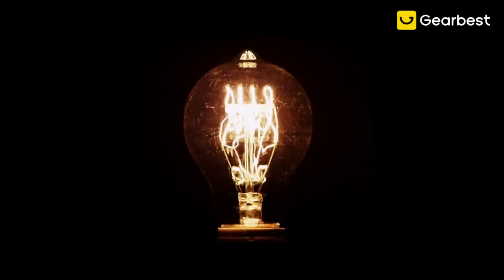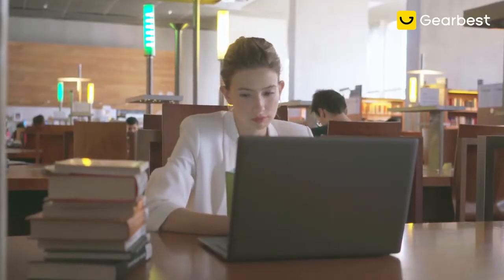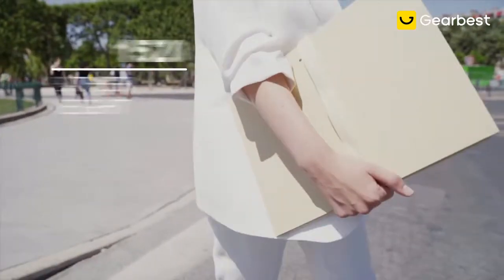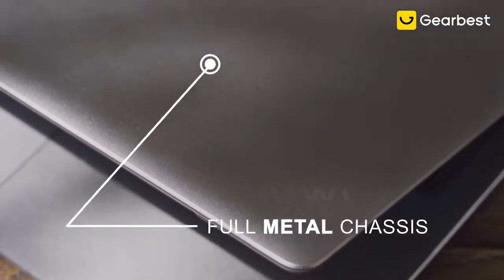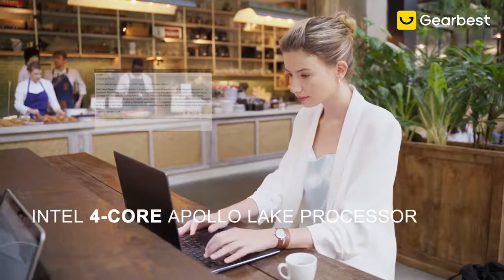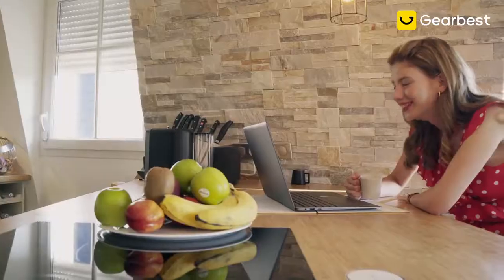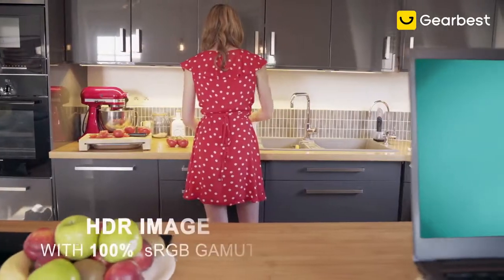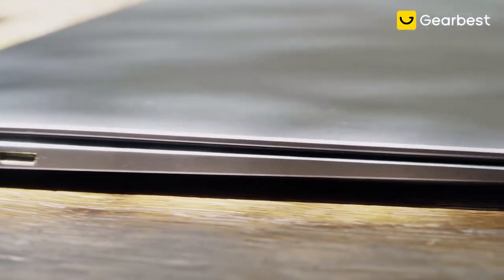CHUWI LapBook Plus 15.6 inch Laptop 4K Screen - Gray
FLASHSALE😍💻CHUWI LapBook Plus 15.6 inch Laptop 4K Screen - Gray💻

CHUWI LapBook Plus 15.6 inch Laptop
CHUWI LapBook Plus 15.6 inch is a perfect Notebook for your daily use.
Equipped with a 15.6 inch 3840*2160 4K FHD display, brings your photos and videos to life.
Windows 10 OS English Version ensures you more wonderful user experience.
Powered by Intel Atom X7-E3950 Quad Core processor, offers you smooth operation and stable multitasking experience.
2.0MP camera for capturing memorable moments and high-quality pictures in daily life.
Dual band 2.4GHz / 5.0GHz WiFi supported, guaranteed you high-speed surfing...

Chuwi LapBook Plus: This Laptop Has 4K Display! PREVIEW
CHUWI LapBook Plus 15 6 inch Laptop 4K Screen - Gearbest.com
A 4K Laptop For US$440: Chuwi LapBook Plus
Chuwi Lapbook SE Review - Fantastic Laptop For The Price
Chuwi Lapbook Pro Unboxing & Hands-On Review
Chuwi Lapbook Air Review: The Best & Expensivest!
Chuwi Lapbook SE Review: Fanless 13.3" IPS 1080p Laptop with N4100 Processor
Lapbook Pro Review - Great Screen But...
Chuwi Lapbook SE Unboxing In-Depth First Look Review
Chuwi Lapbook Review [4k]: Cheapest Apollo Lake Laptop yet?
Chuwi LapBook Review - 15.6" Budget Windows 10 Laptop